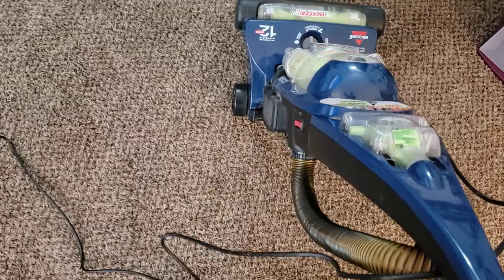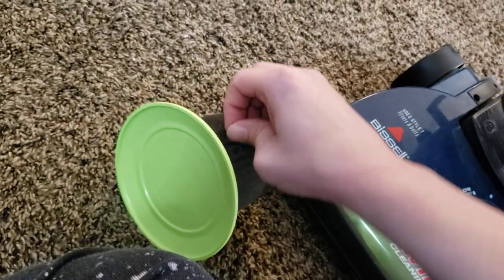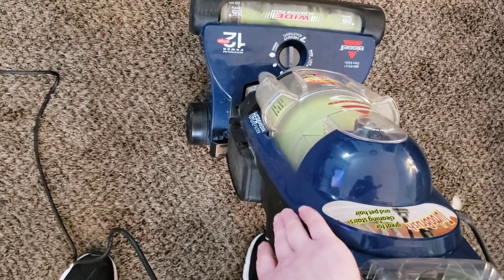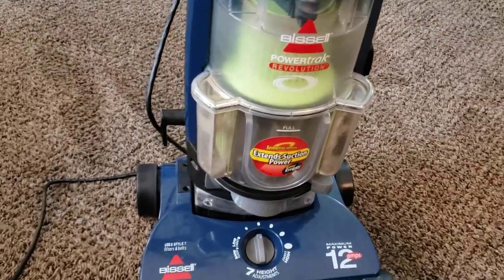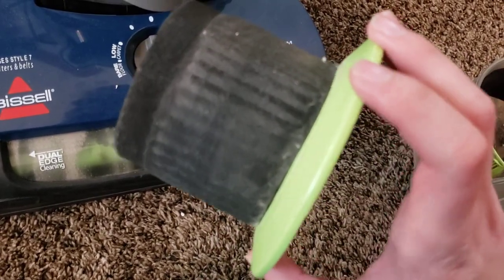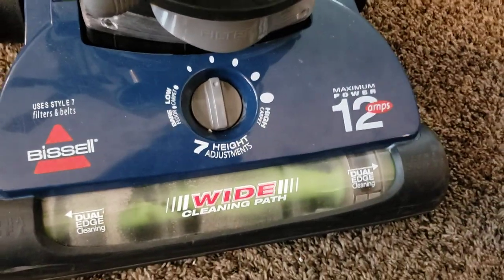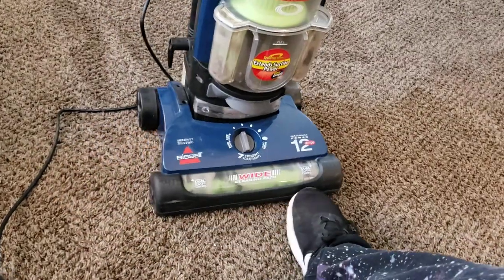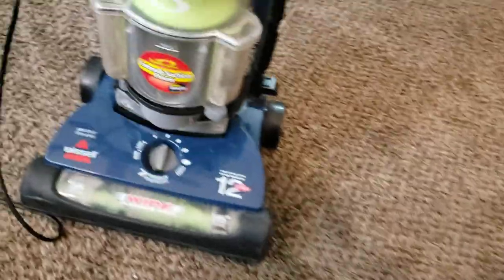Bissell PowerTrak Revolution Living Room Vacuuming Demo (6591)